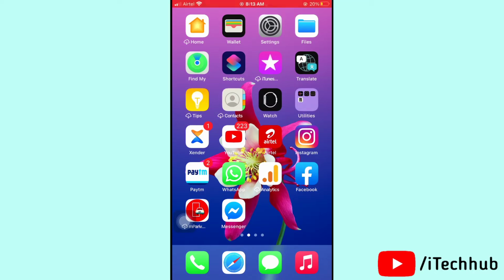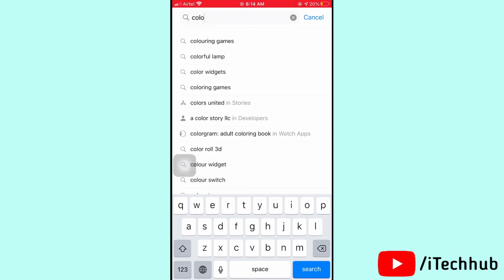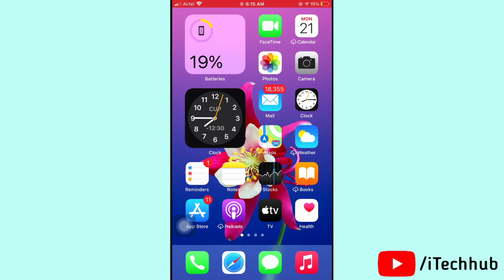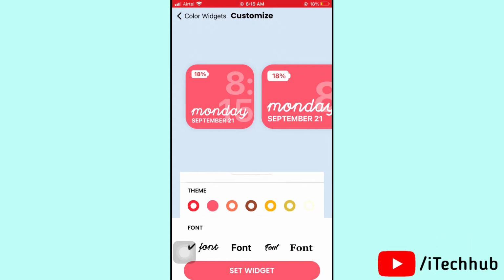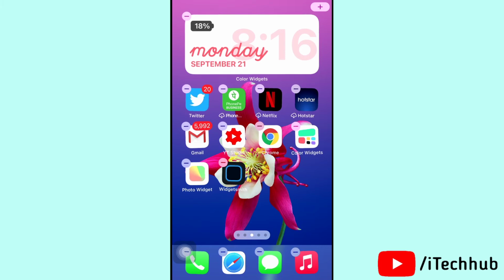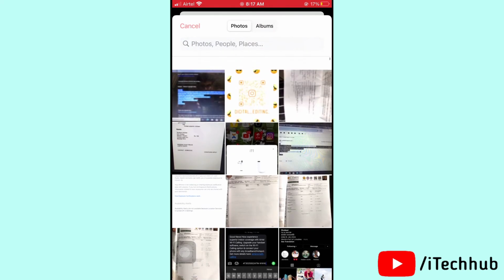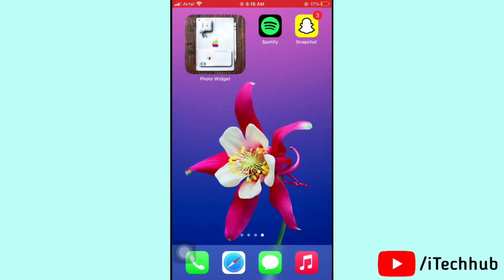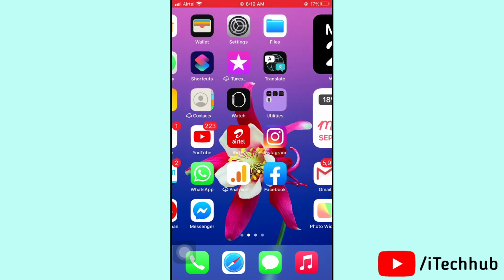[Best Widgets] How To Add Custom Widgets On iPhone In iOS 14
How To Add Custom Widget On iOS 14 | Photo Widget, Color Widget and Widget Smith

Today, I Will Show You How To Add Custom Widget On iOS 14 | Photo Widget, Color Widget and Widget Smith

1. Photo widget
2. Color Widget
3. Widgetsmith

I Hope This Helpful For You And Thank You